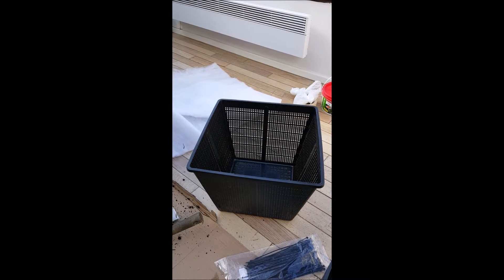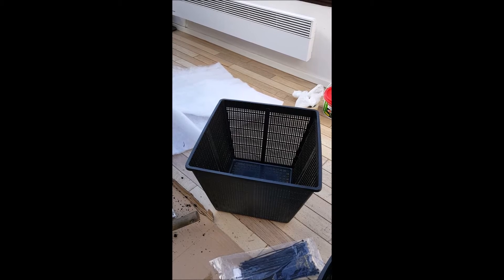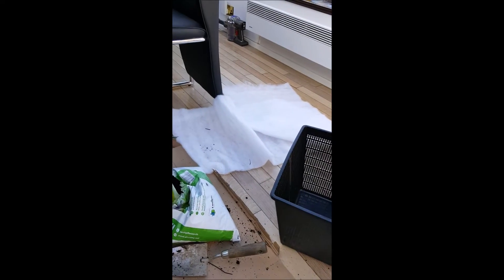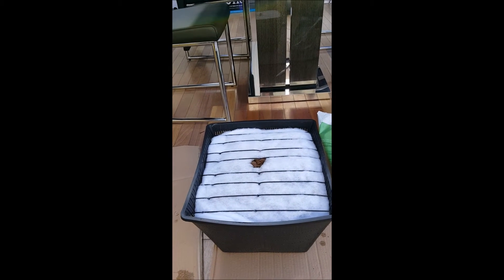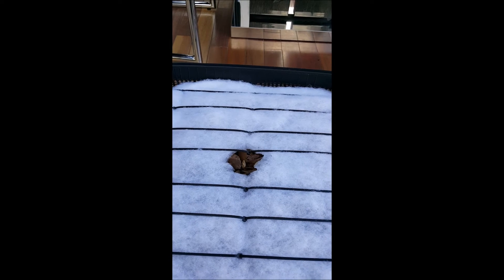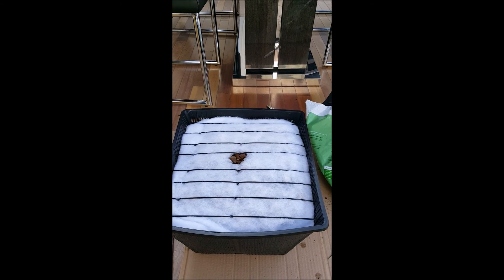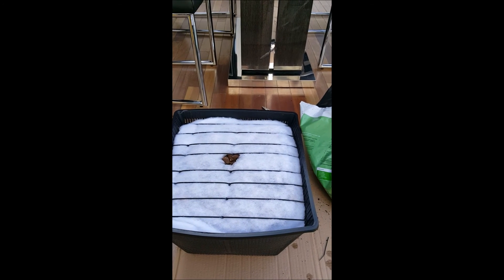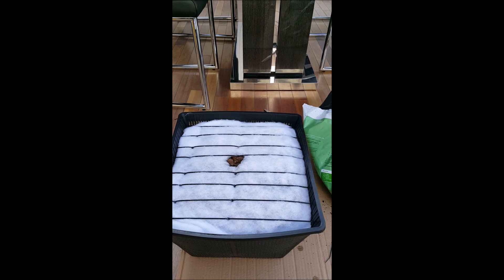Planting Water Lilies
How to prevent Koi Carp from rooting around in your Lilly baskets.